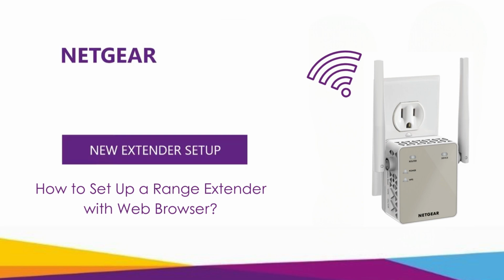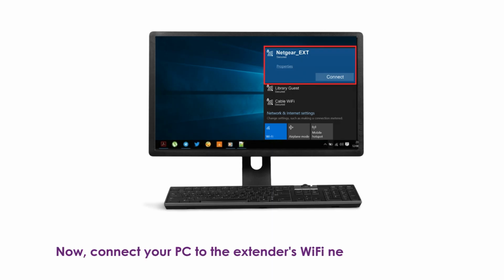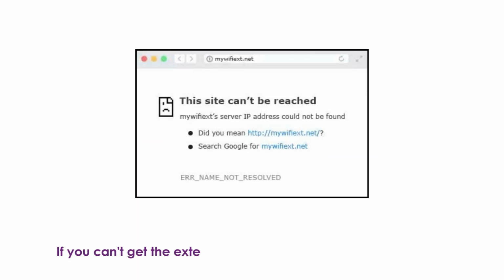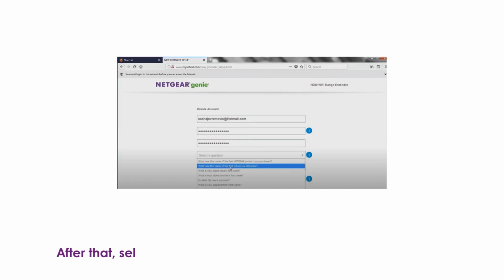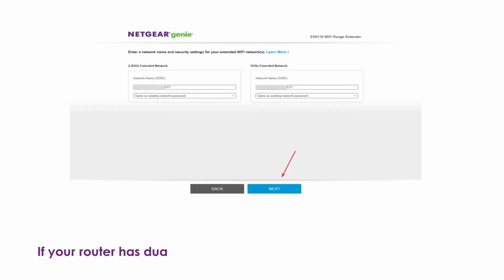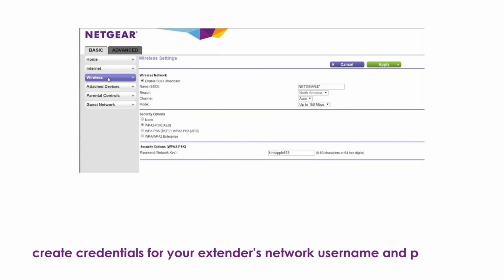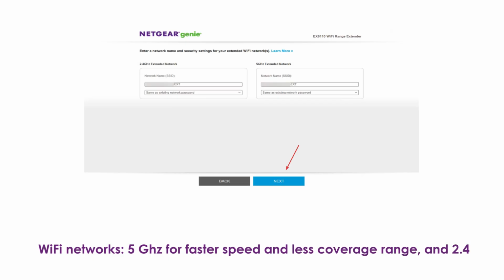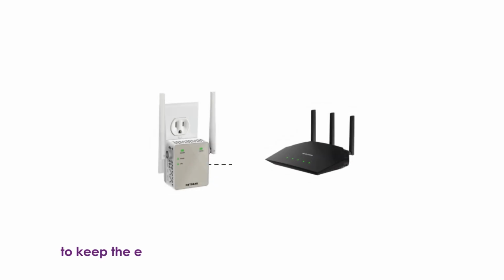How to Set Up a Range Extender with Web Browser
Boost your WiFi signal and eliminate dead zones! In this video, we’ll guide you step-by-step on How to Set Up a Range Extender with a Web Browser. Whether you’re using TP-Link, Netgear, Linksys, or any other brand, this simple setup tutorial will help you extend your WiFi coverage easily.

What you’ll learn:
How to connect a range extender to your router
Step-by-step web browser setup process
Tips for the best extender placement